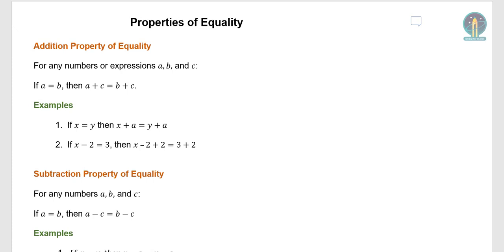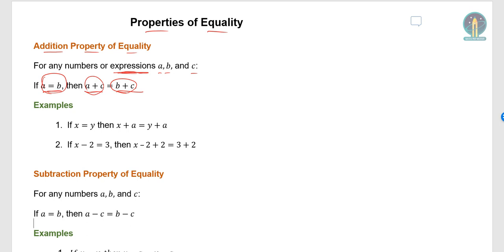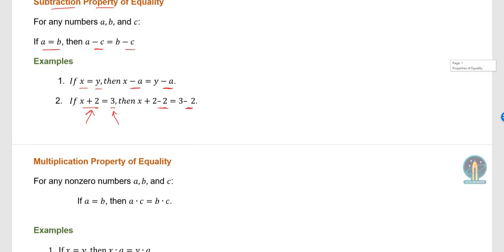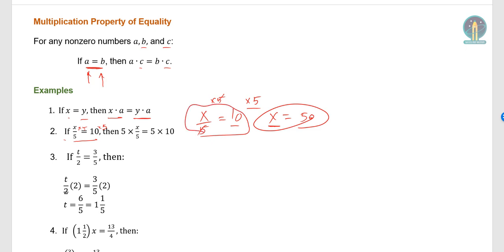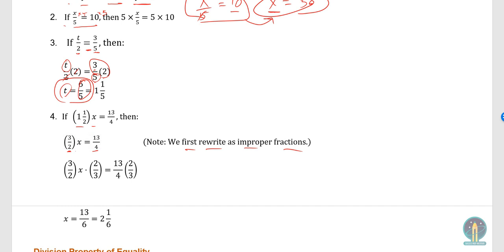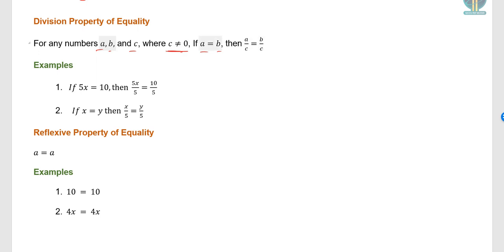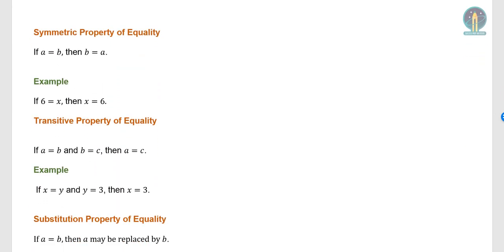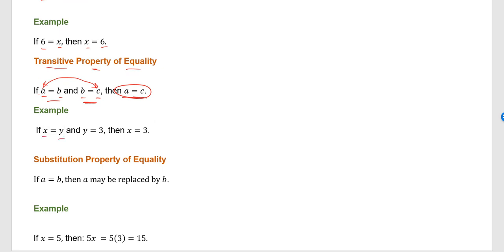SAT Math Concept 023 Properties of Equality